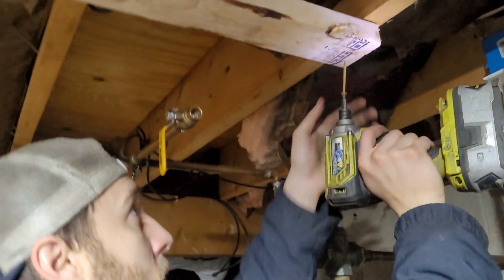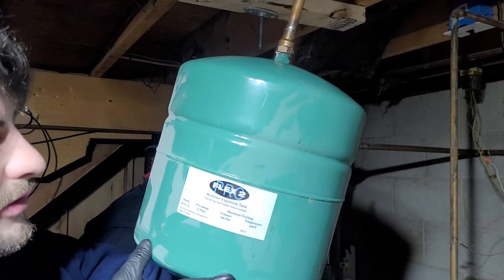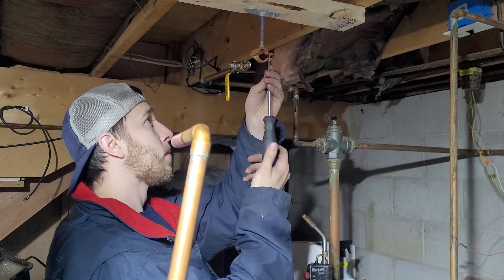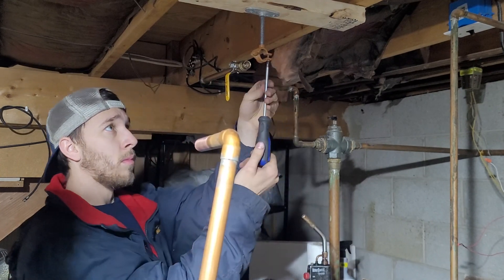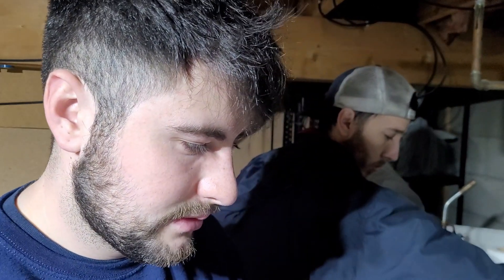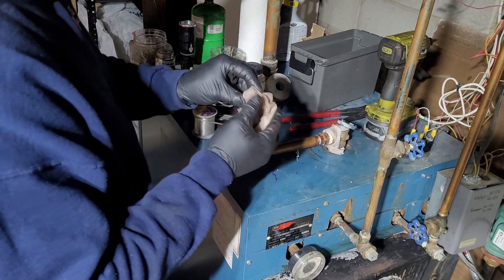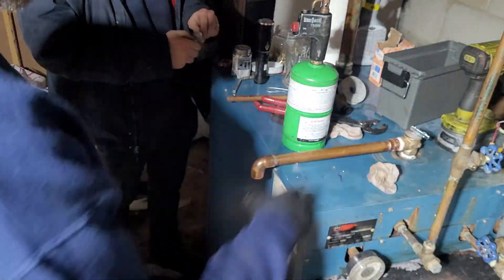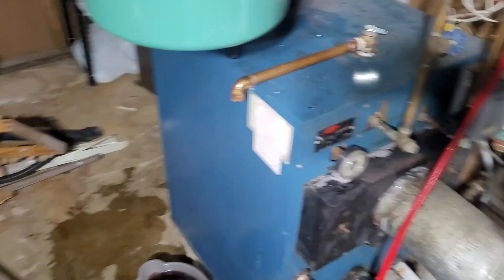Service Call: Relief Valve was Spraying Water onto the floor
In this video two of our HVAC technicians go on a service call where the relief valve as well as a gate valve are leaking. Whether you're a seasoned DIY enthusiast or simply curious about how HVAC systems work, this service call walkthrough offers valuable knowledge and expertise to help you better understand and maintain your HVAC system.

Link to Changing a Fast Fill, as well as how to drain an old style expansion tank